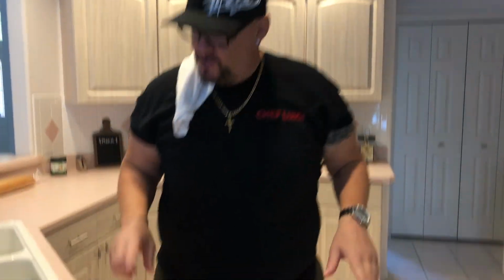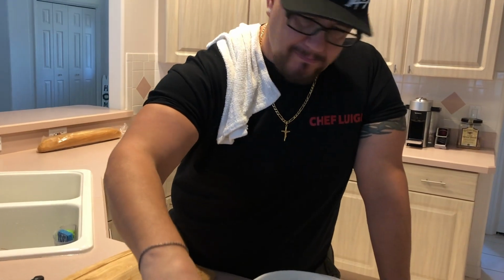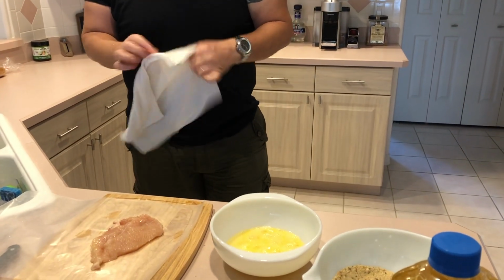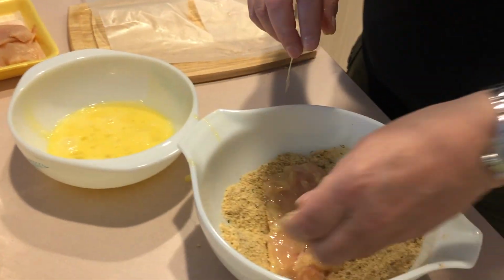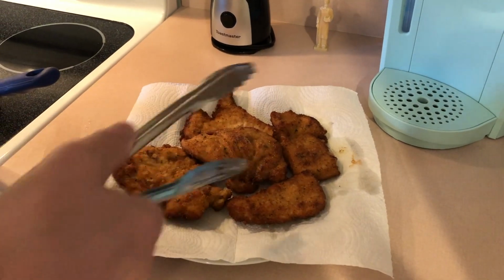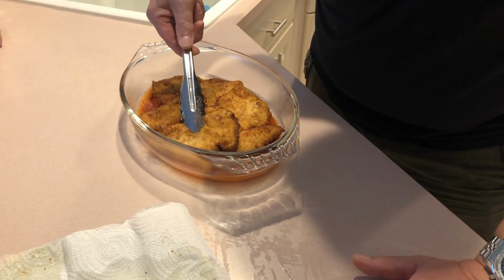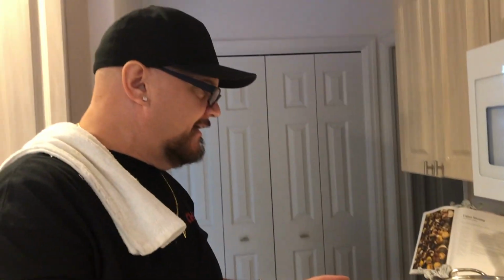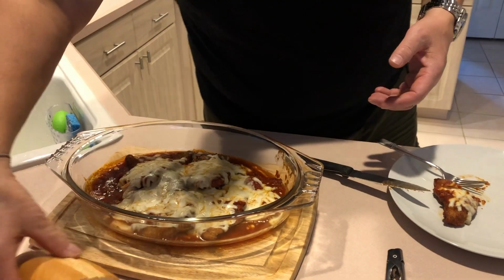How to Cook Chicken Parmesan Italian Cooking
Easy recipe for how to make children Parmesan with Luigi the Italian Cooking Guy.